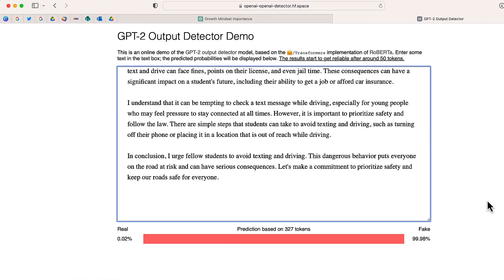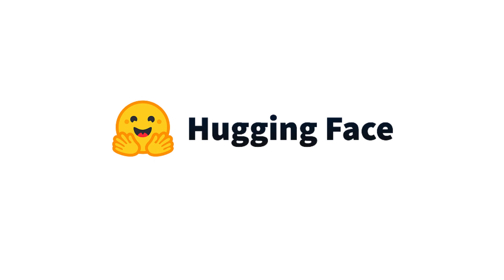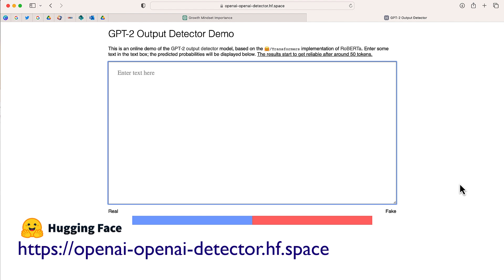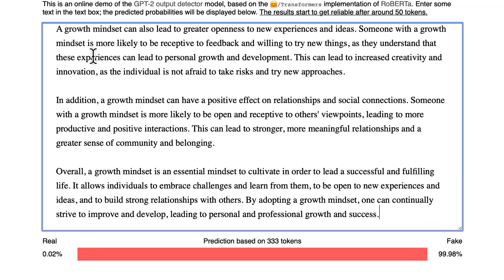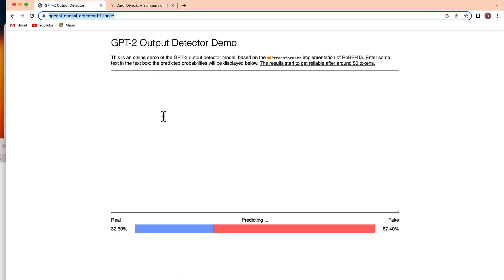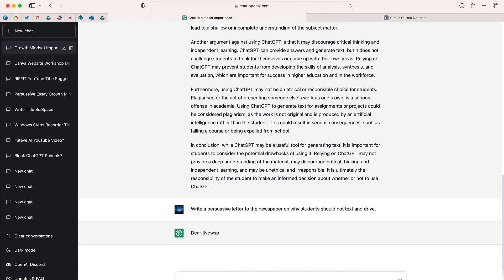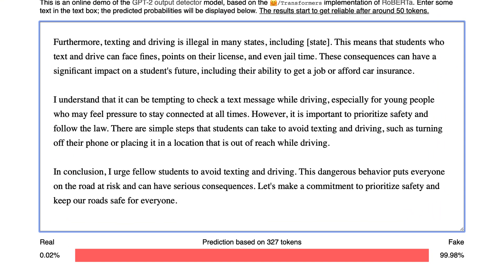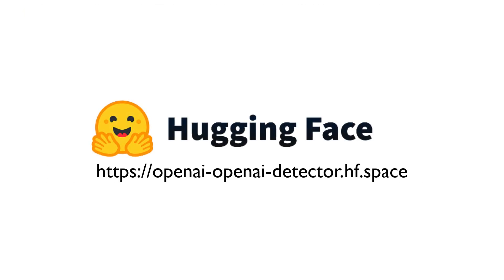CHATGPT Detector: Discover Whether Text is Real or Fake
Welcome to GPT2 Output Detector, the tool that helps you determine whether a piece of text was written by a real person or an artificial intelligence. With GPT2 Detector, you can quickly and accurately evaluate the authenticity of online communication.

Simply enter the text in question and let GPT2 Detector do the rest. In just a few seconds, you'll know whether you're interacting with a human or a machine. So the next time you're unsure about the source of a message, rely on  GPT2 Detector to give you the answer.